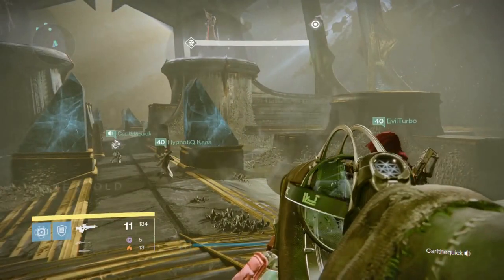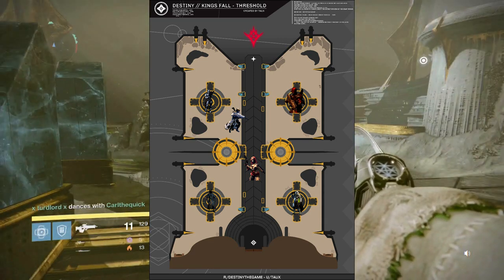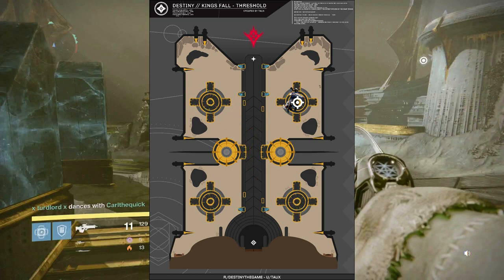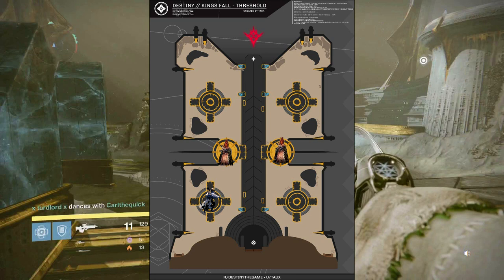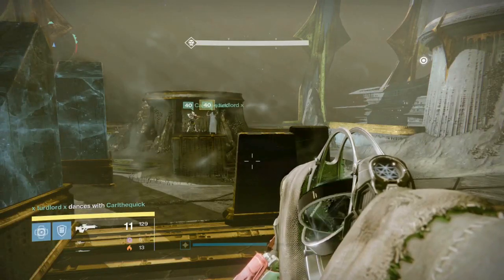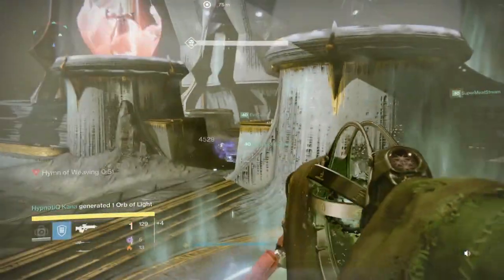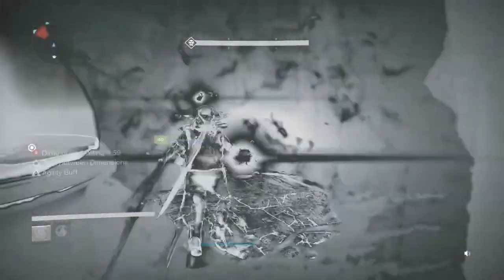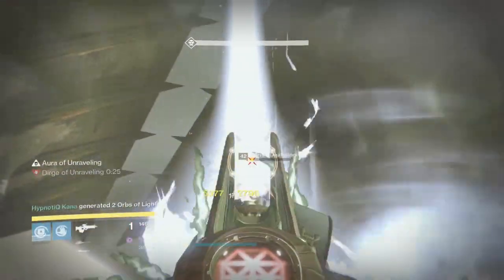The King's Fall Raid: Oryx's Daughters Guide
In depth guide of the mechanics and objective of the Oryx's Daughter encounter within the King's Fall Raid.